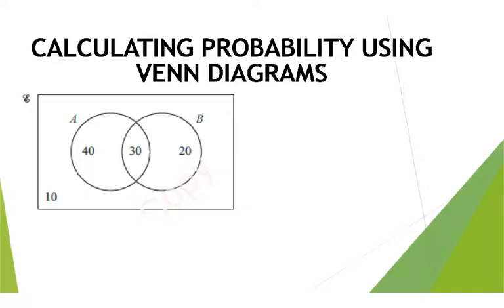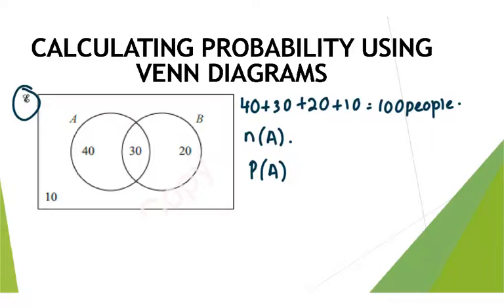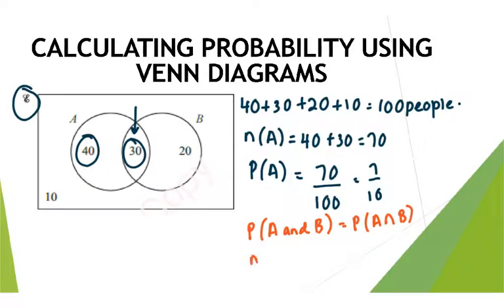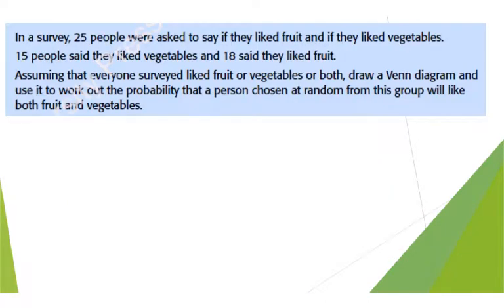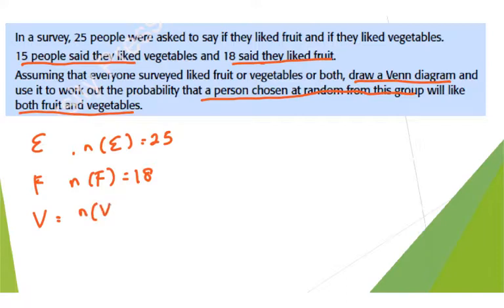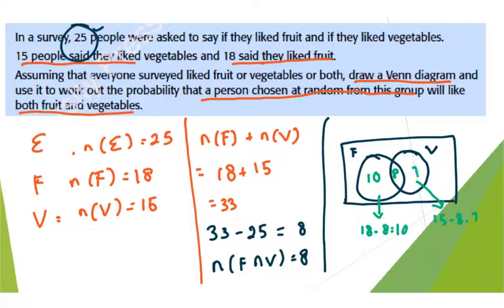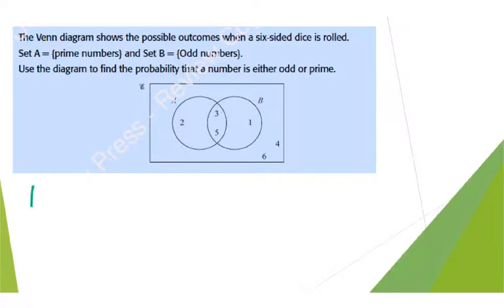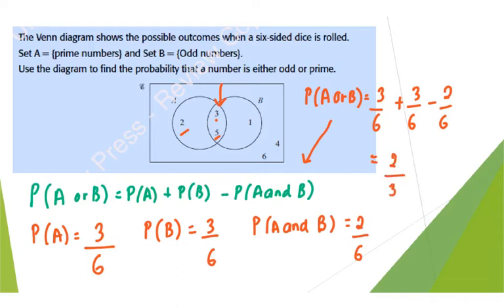55467723 Calculating Probability Using Venn Diagrams